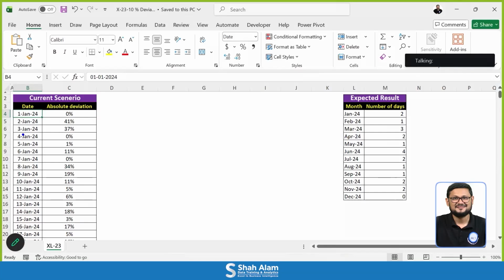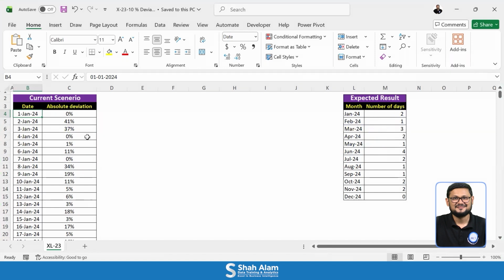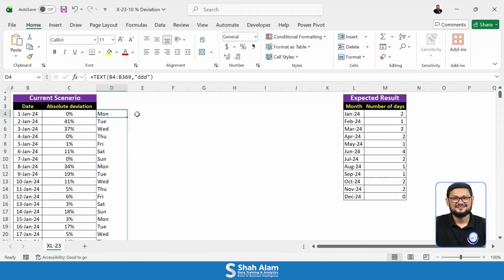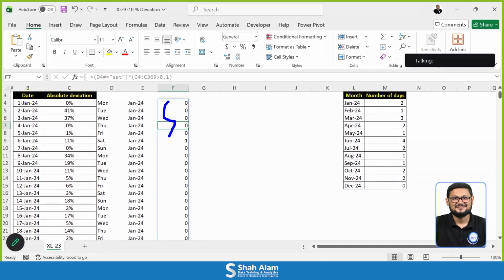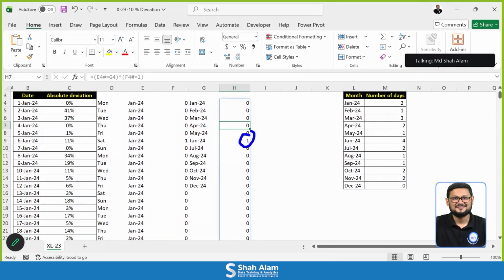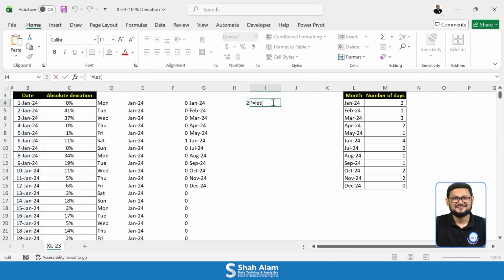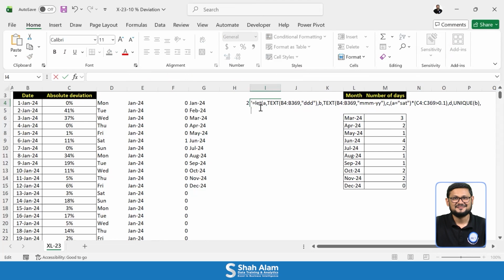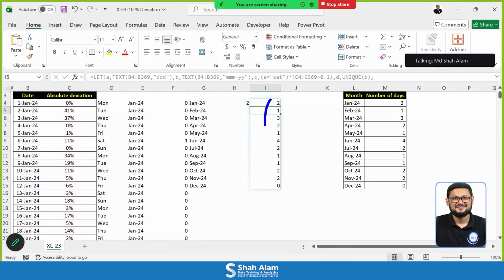Solution to Challenge-23| Excel 365 Dynamic Array Formulas | LET| UNIQUE|MAP|LAMBDA|HSTACK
Solution to Twenty Third (23rd ) Challenge with Excel 365 Dynamic Array Formulas

In this challenge, the objective was to calculate the number of days per month where:

✅ The day is Saturday
✅ Absolute Deviation is greater than 10%

Instead of using helper columns, Pivot Tables, or complex manual calculations, I solved the entire challenge using a single dynamic array formula powered by:

🔹 LET
🔹 UNIQUE
🔹 MAP
🔹 LAMBDA
🔹 HSTACK

This solution automatically groups the data by month and counts only the records that meet both conditions, making it efficient, scalable, and easy to maintain.

If you're looking to improve your Excel skills and learn modern dynamic array techniques, this challenge is a great example of how powerful Excel has become.

📺 Watch the full solution and detailed explanation in the video.

What approach would you use to solve this challenge?

The next will be Solution to Twenty Third (23rd Challenge with Excel Power Query M Code